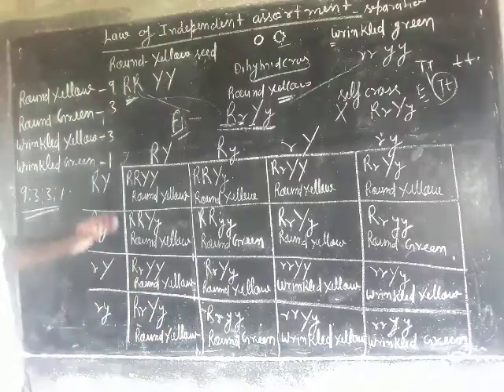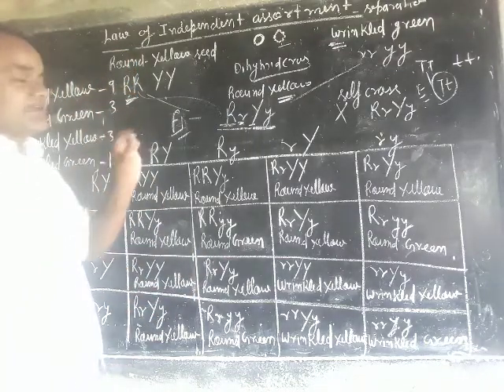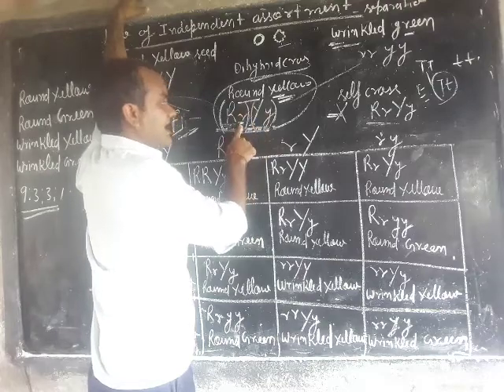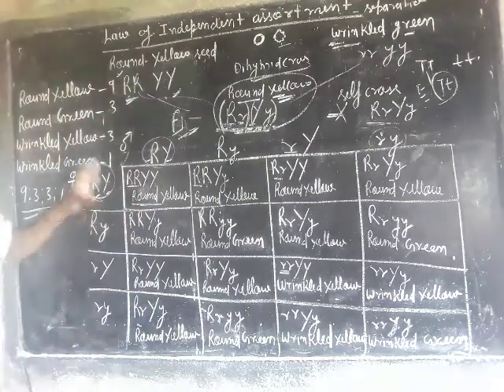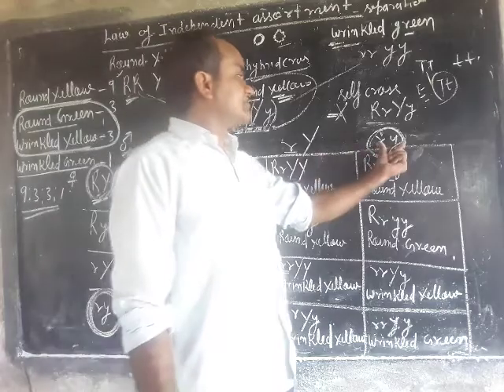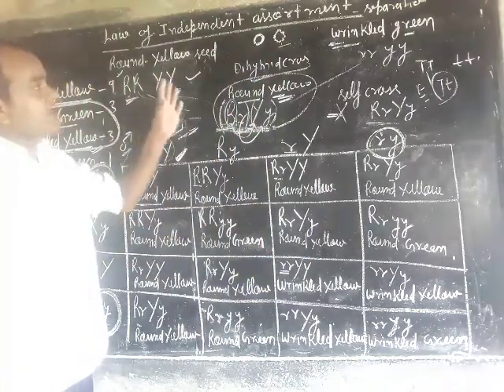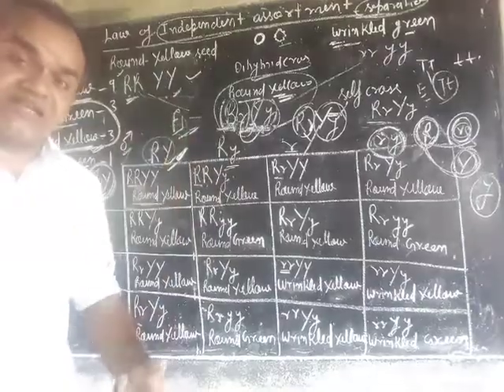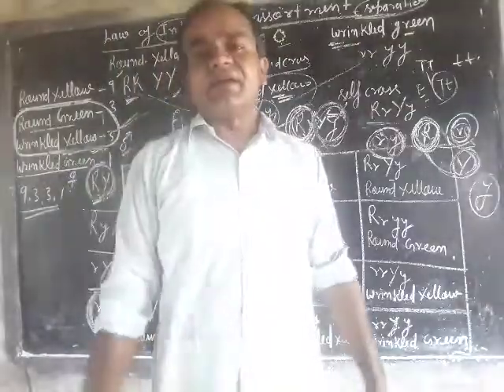CBSE class 10th Heredity part8